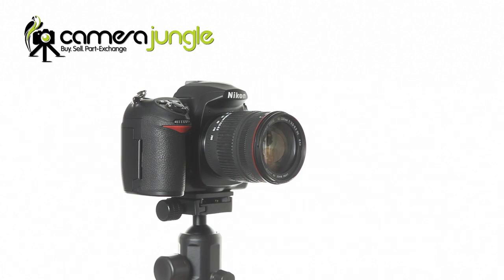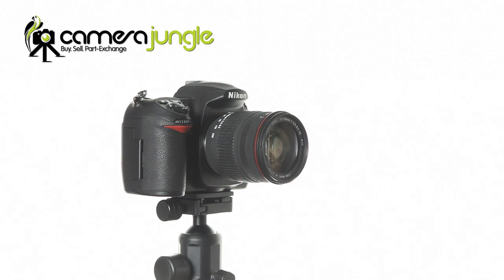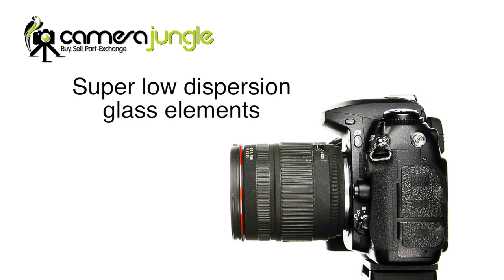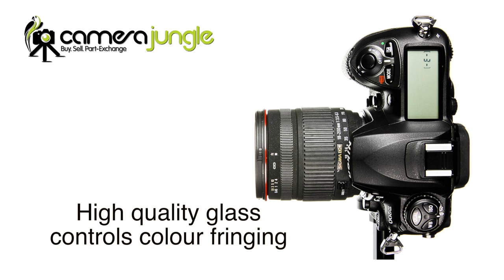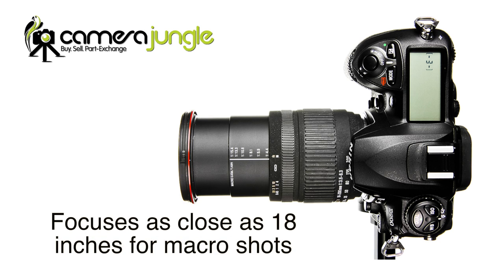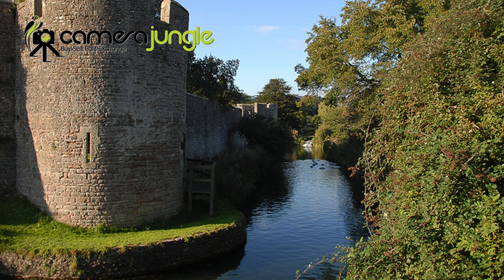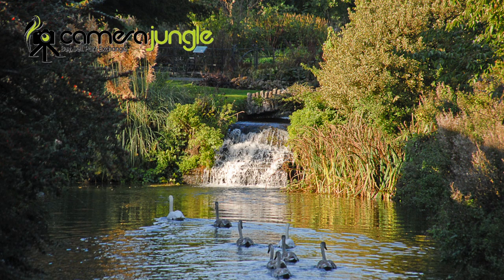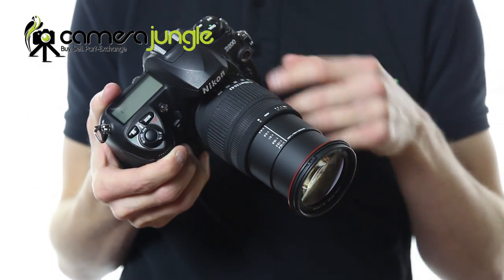Camera Jungle Presents Sigma 18-200mm f/3.5-6.3 DC Lens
The Sigma 18-200mm f/3.5-6.3 DC lens is an excellent travel zoom lens, and is available in Canon, Nikon and Sony fittings. For more from Camera Jungle on this lens click here; We are a UK based-online retailer specializing in buying and selling digital SLRs, Compact System Cameras and lenses. To buy, sell or part-exchange click here;